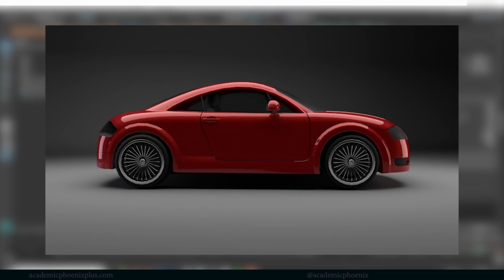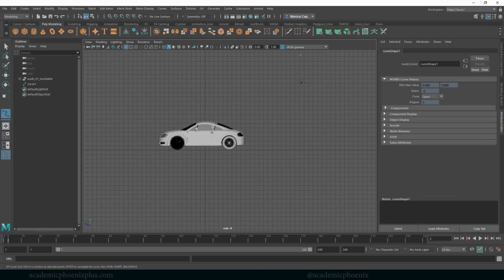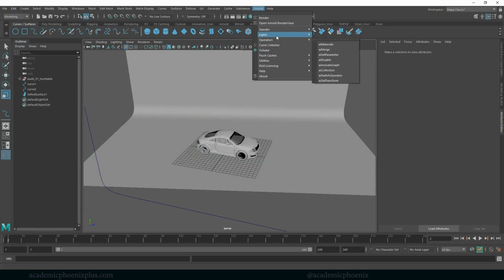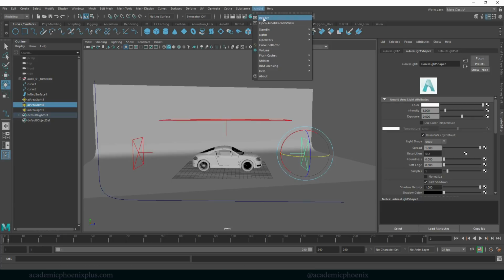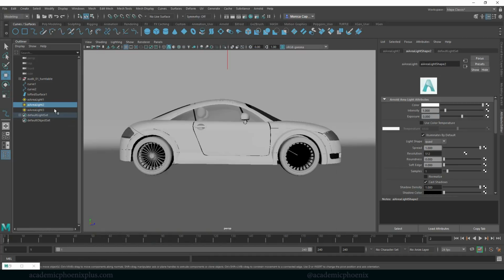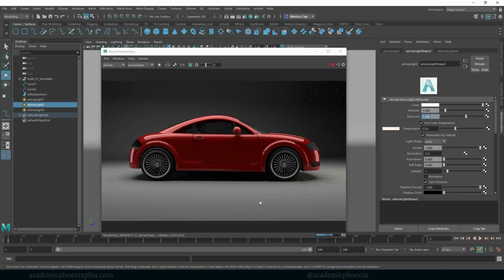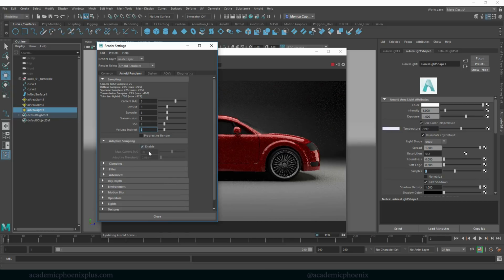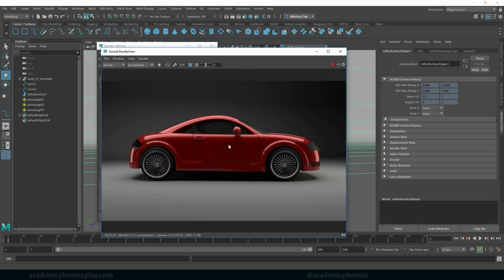Lighting and Shading a Car in Arnold for Maya 2019 (2/2)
Hi Creators,

This is the second part of the video tutorials on how we can shade and light a car. In this video tutorial, we go over studio lighting set up so that we can maximize the beauty of our vehicle. Attributes covered will be Arnold area lights, render settings and more!